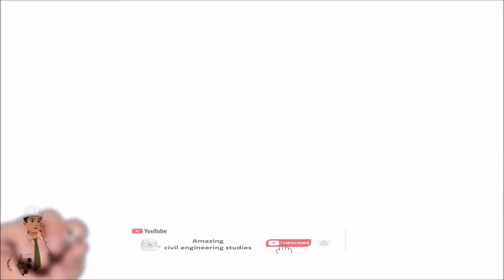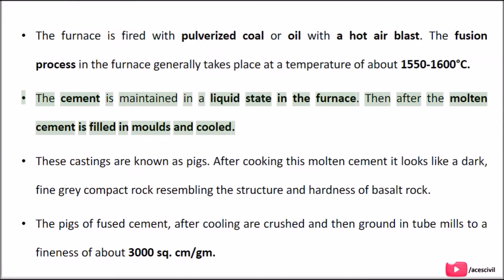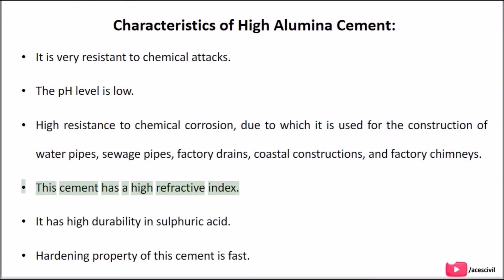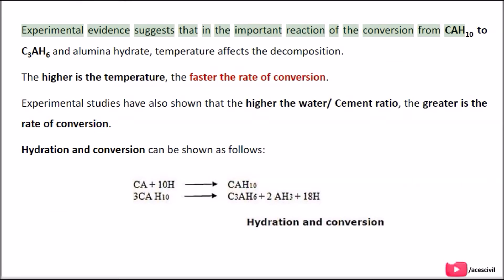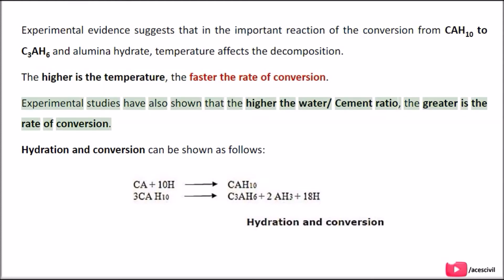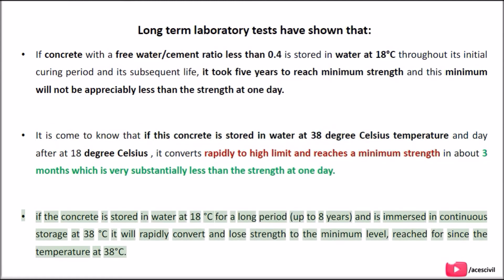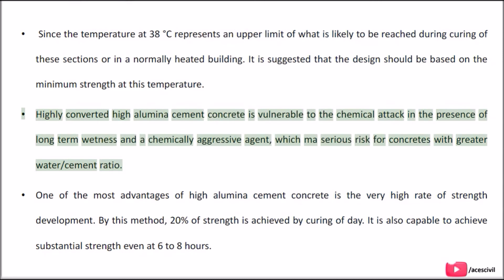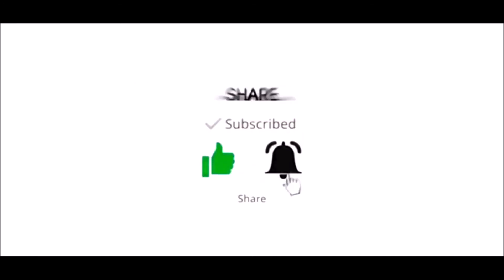High Alumina Cement – Manufacturing, Pros & Cons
High Alumina Cement (HAC, sometimes known as calcium aluminate cement (CAC) or aluminous cement) is composed of calcium aluminates, unlike Portland cement which is composed of calcium silicates. It is manufactured from limestone or chalk and bauxite.